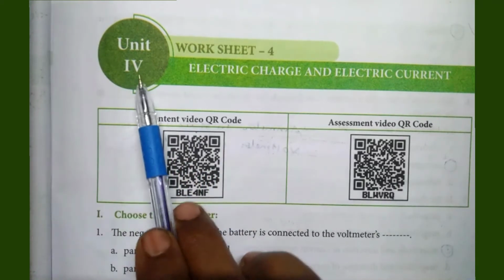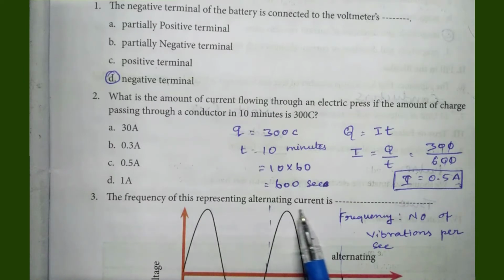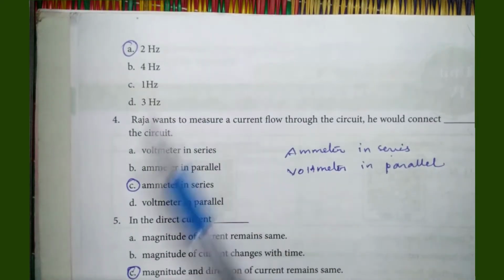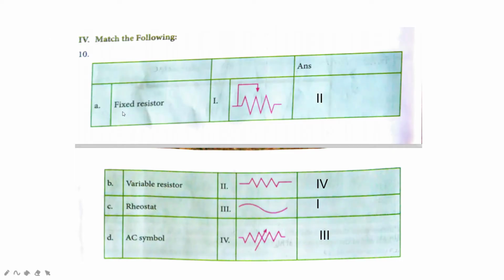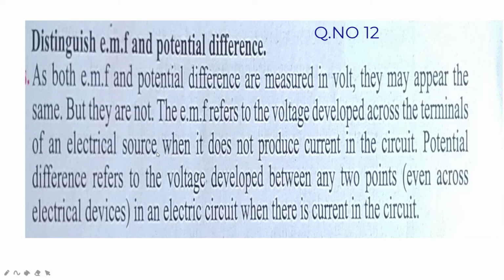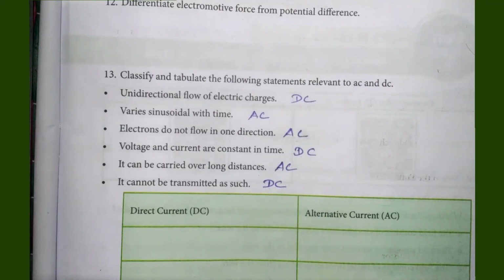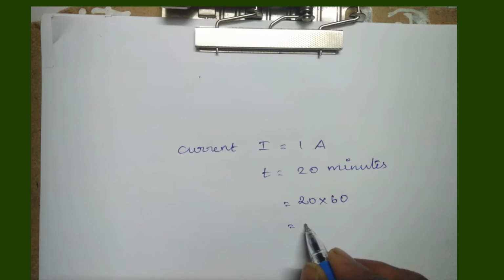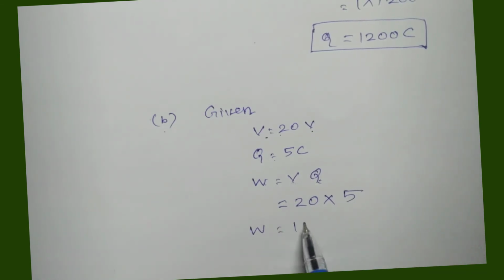CLASS 9/WORK SHEET 4/SCIENCE/ENGLISH MEDIUM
BRIDGE COURSE ANSWERS